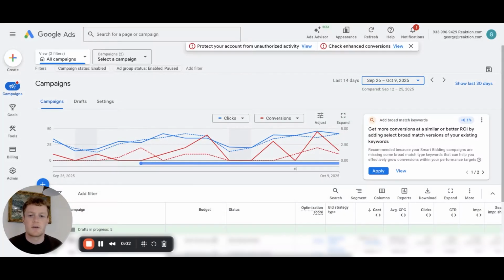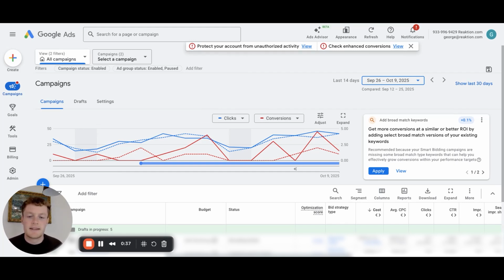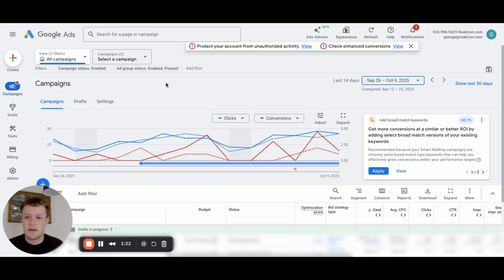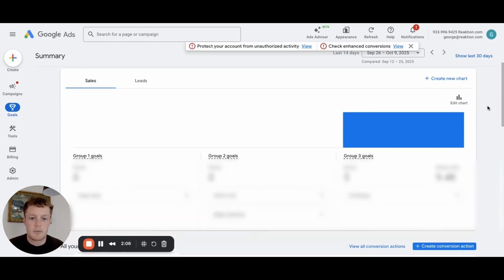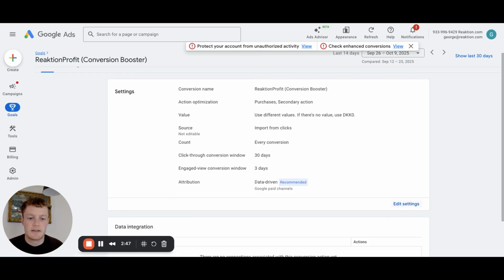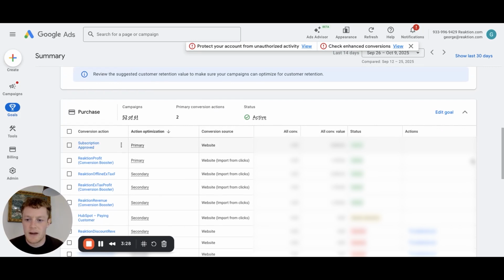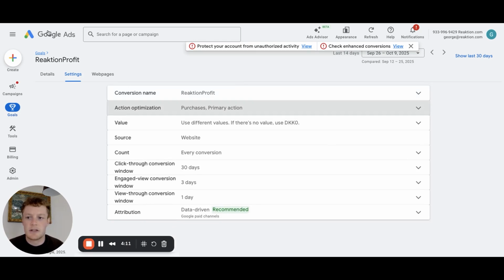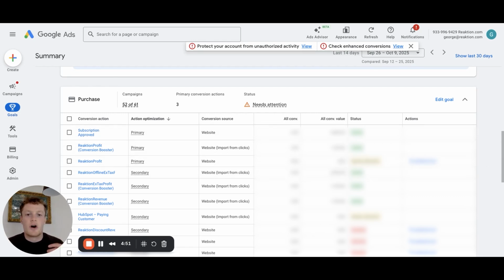How to Optimize for POAS Within Your Ad Platforms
In this video, we’ll show you how to optimize for POAS (Profit on Ad Spend) within your ad platforms using Reaktion. Learn how to push true profit data into Google and Meta Ads so you can bid smarter and scale profitably.